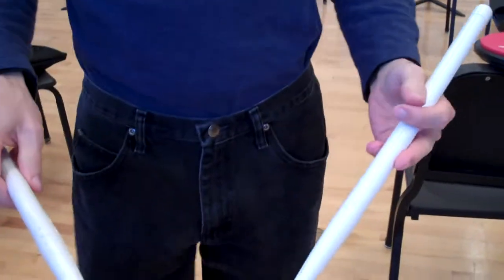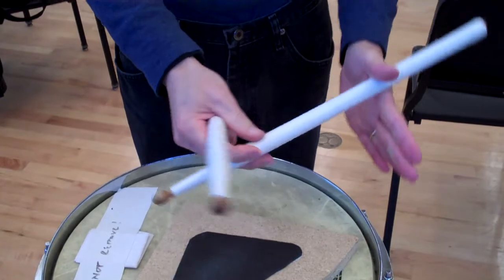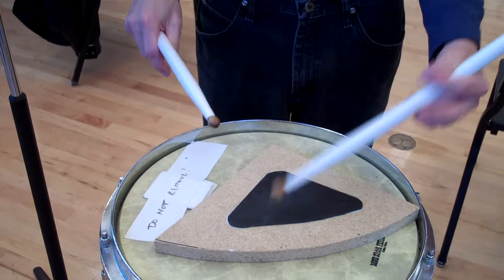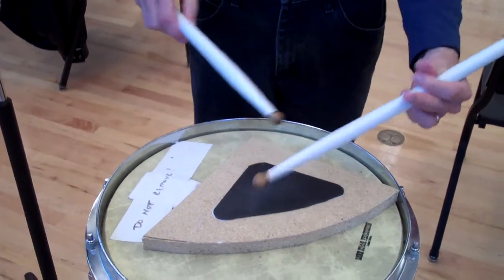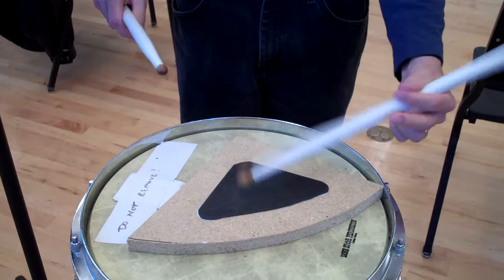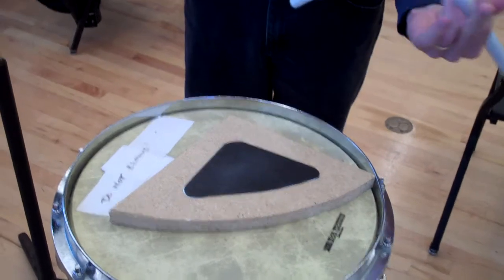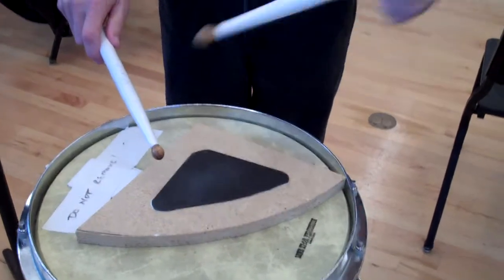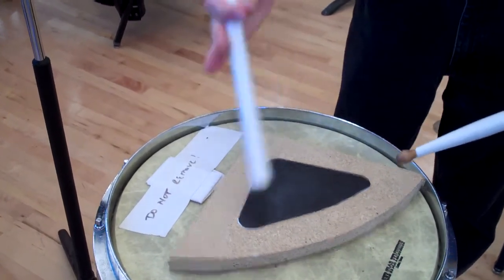Traditional Left Hand Grip - Stroke Production for Flat Field Drums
Informal discussion of the very relaxed traditional grip form.  On sequential singles this amounts to dribbling the stick with the unitized thumb and first finger pushing down for each stroke.  Dribbling (as in basketball) is a good analogy because once the stick is projected down it moves under the influence of gravity and interacts in a natural unimpeded way with the elastic plane of the head, just as a basketball is moving out of the player's control between the time it leaves his/her hand and when it again rejoins it.

-Ron Low